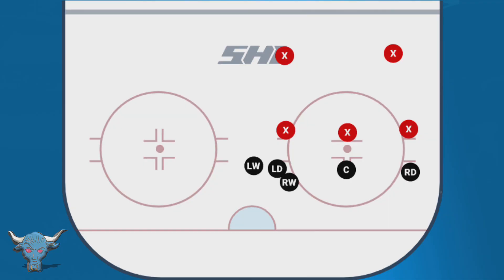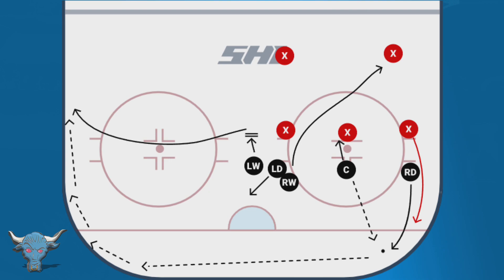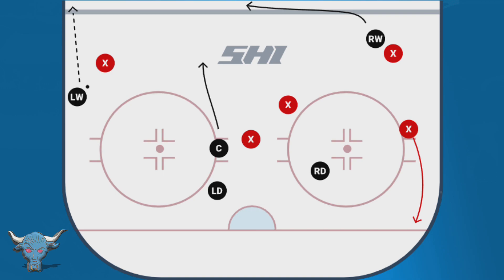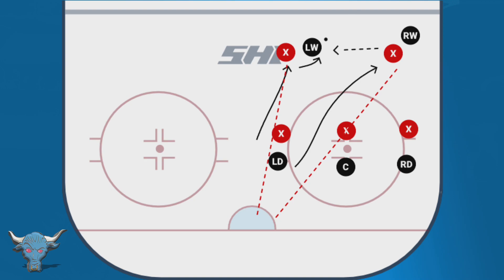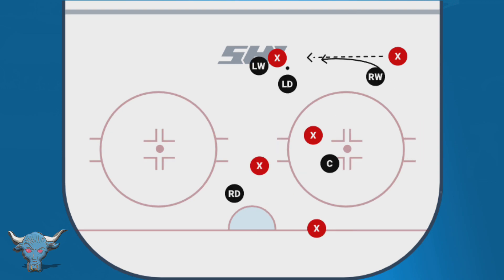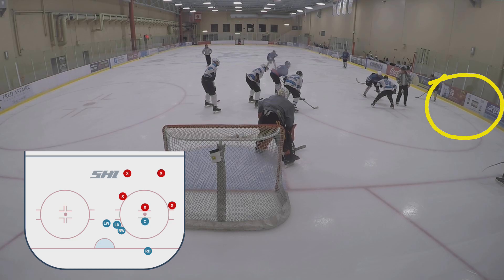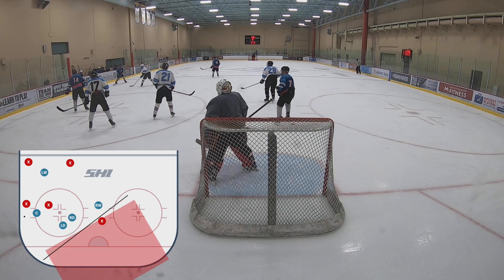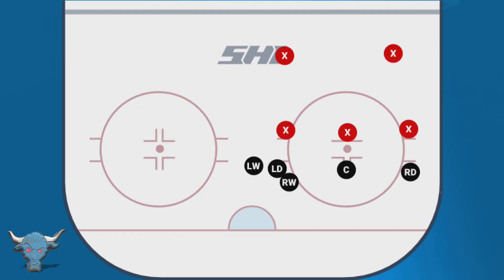Defensive Zone Faceoff Positioning | Beer League Hockey Lessons, Season 4, Episode 1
Where to lineup and then where to go on faceoffs in the defensive zone and either break out or play better defense. enjoy my voice for 10 minutes(!)